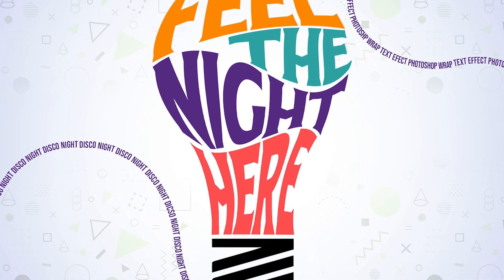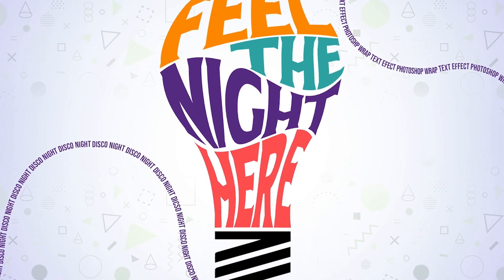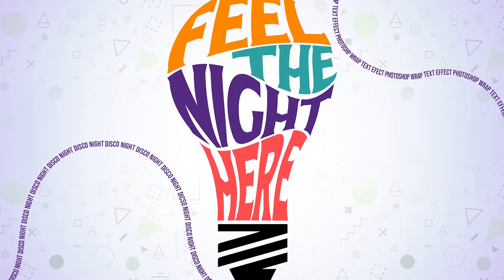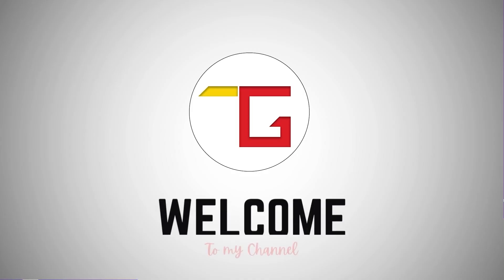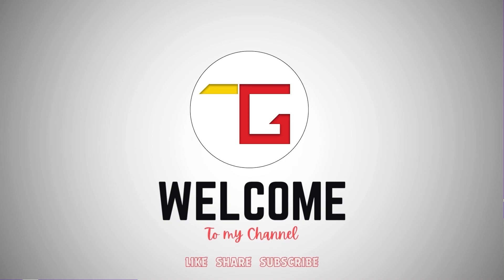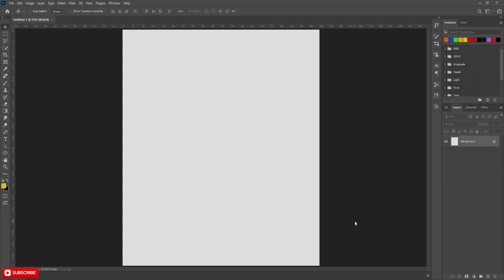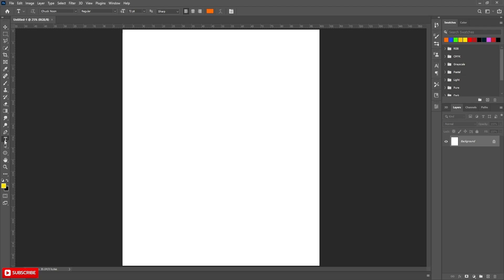Wrap Text Into any Shape | Typography - Photoshop Text Effects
Hello , welcome to Tuts Gallery. today we are going to see how to Wrap text  into any shapes in Photoshop.
Follow The steps hope it will help you.